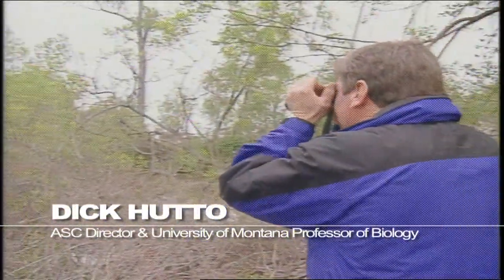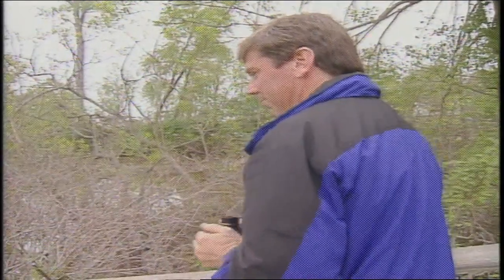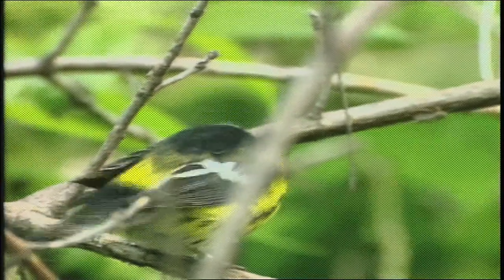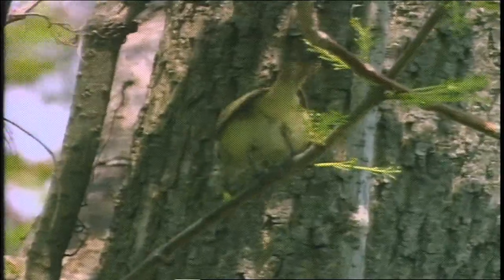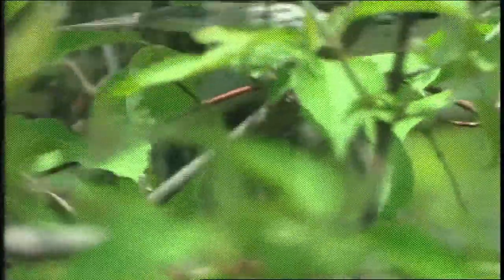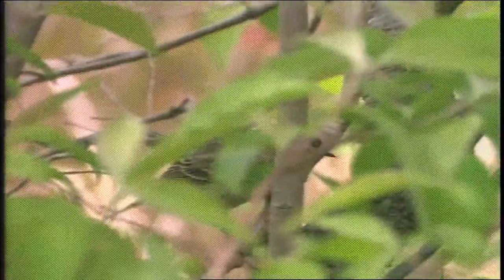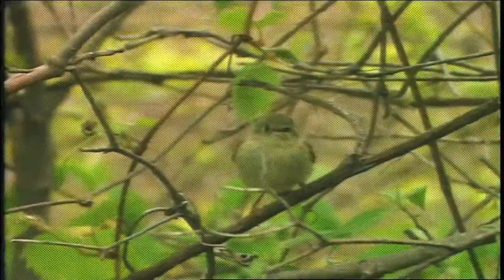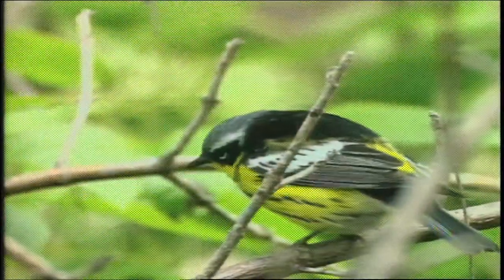Exploring with Dick Hutto: Episode 12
Dick Hutto visits Magee Marsh and spots many migrating species such as the Chestnut-sided Warbler, Magnolia Warbler, Northern Parula and more! (Filmed during Spring Migration)